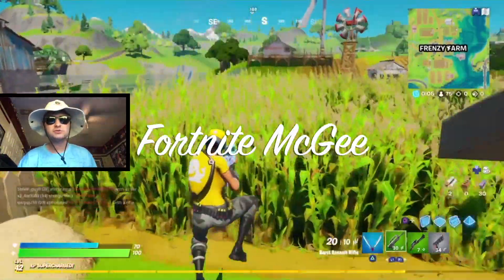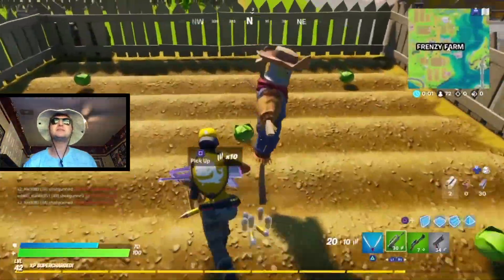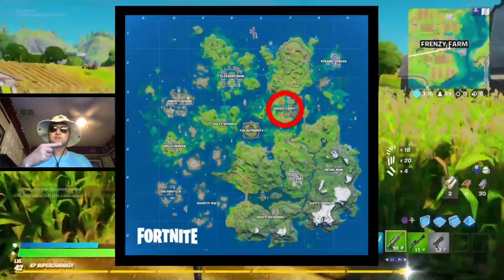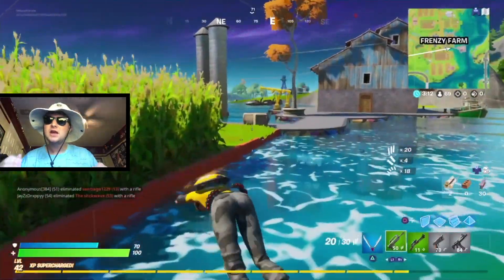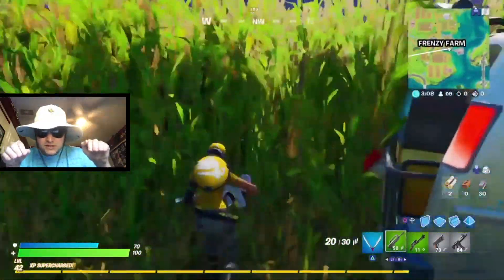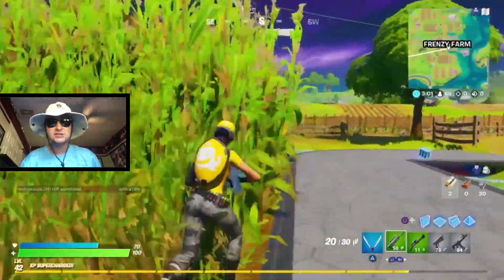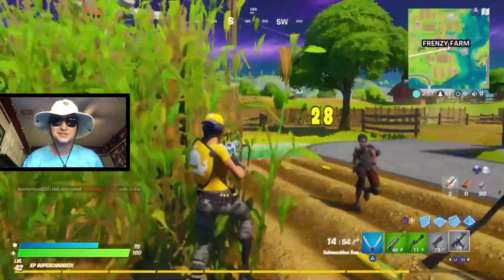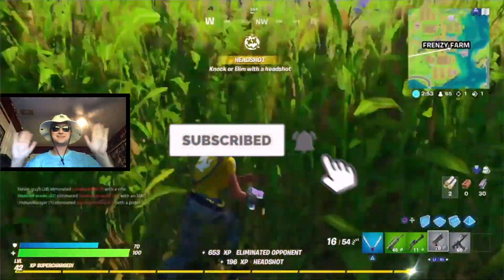Deal damage from inside a cornfield at Frenzy Farm - Fortnite Week 3 Challenges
They call me little farm boy